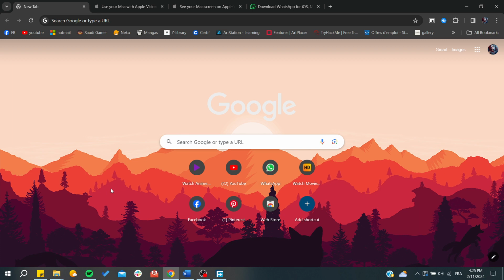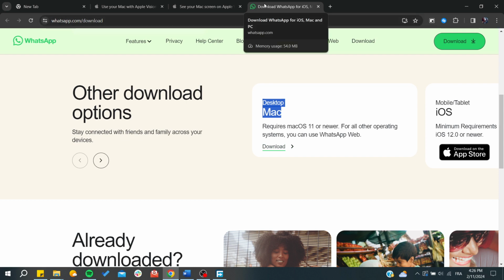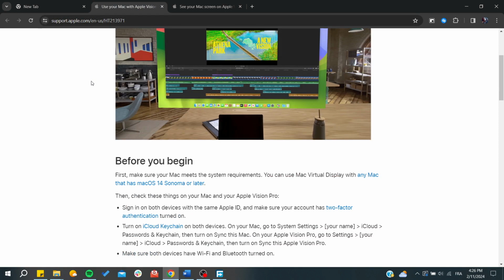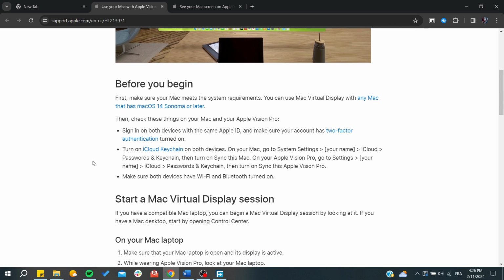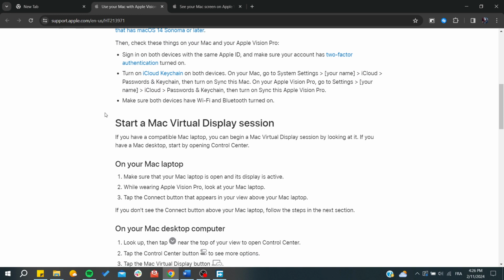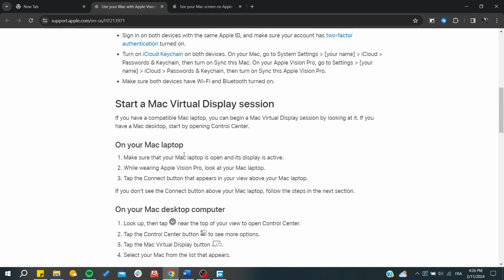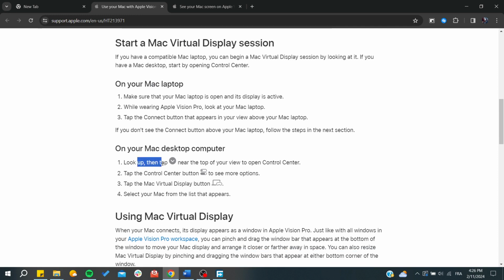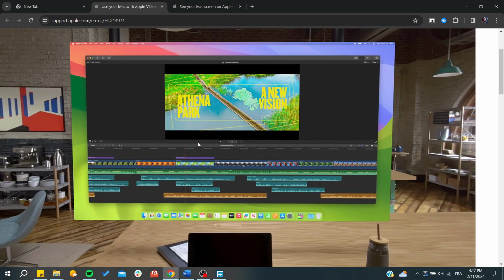How to use Whatsapp on Apple Vision Pro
Using WhatsApp on the Apple Vision Pro, an AR headset with VR and see-through features, offers a revolutionary way to communicate. This guide will walk you through the process of accessing and utilizing WhatsApp on this advanced device, enabling you to send messages, make calls, and share media in an immersive augmented reality environment.

What you'll learn:
- Setting up WhatsApp on the Apple Vision Pro, including downloading the app and logging in with your account details.
- Navigating the WhatsApp interface through the AR headset, utilizing gesture controls, voice commands, or the device's input methods to interact with your contacts and conversations.
- Engaging in chats and calls with an enhanced sense of presence, using the Apple Vision Pro's AR capabilities to project conversations and video calls into your physical space.
- Tips for managing privacy and notifications on WhatsApp while using the Apple Vision Pro, ensuring a seamless and non-intrusive communication experience.

Have you experienced AR messaging, or do you have questions about using apps on the Apple Vision Pro? Share your thoughts and inquiries in the comments below!